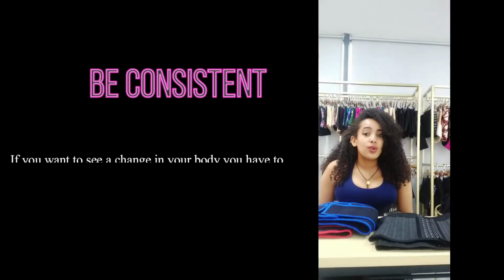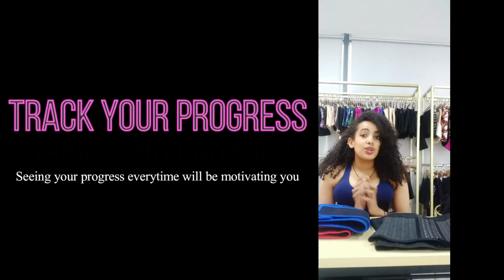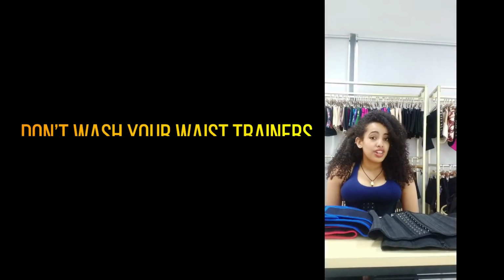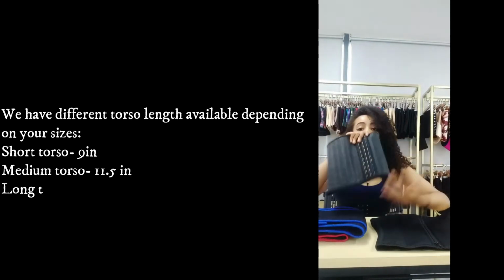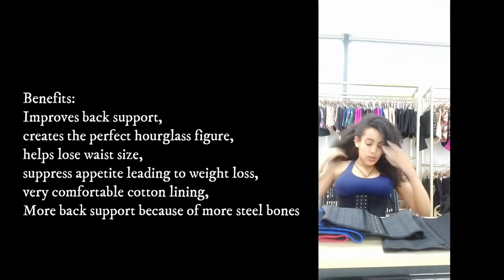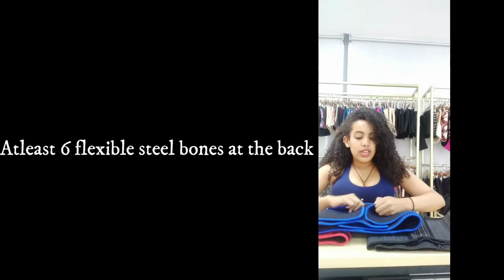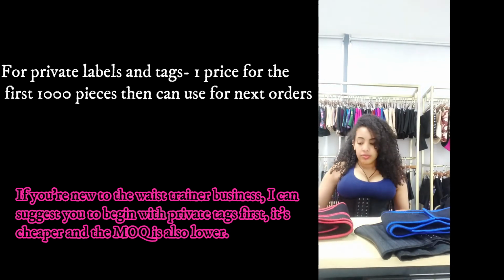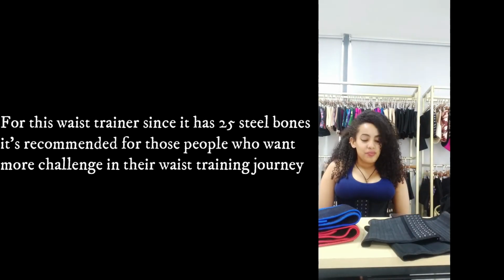The Do's and Don'ts of waist trainer| 25 steel bones latex waist trainer| detachable waist trimmer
This video tells you the basic do's and don'ts of waist training. This are somethings to keep in mind for anyone who is interested in waist training. I also explain some of the waist trainers I had on hand. The 25 steel bones latex waist trainer, the single belt detachable neoprene waist trimmer, the double belt detachable neoprene waist trimmer.

Hope you get at least a little info from this video.